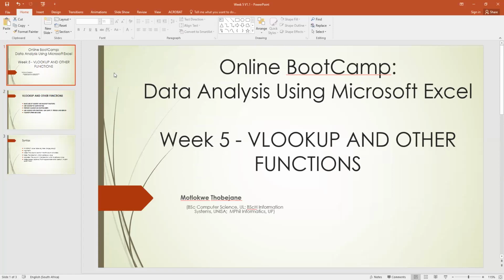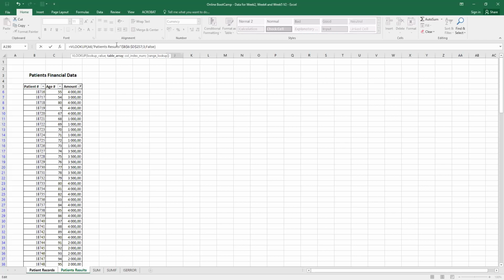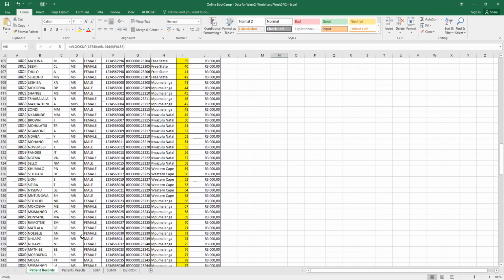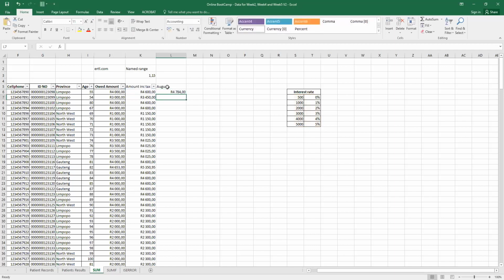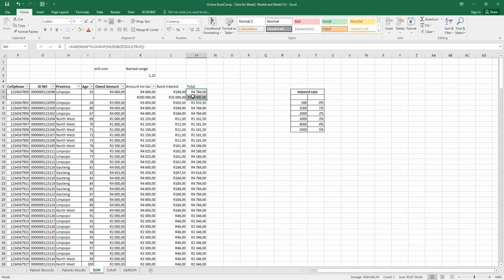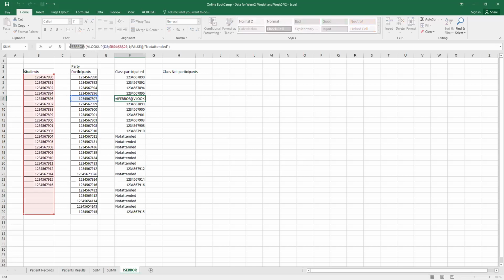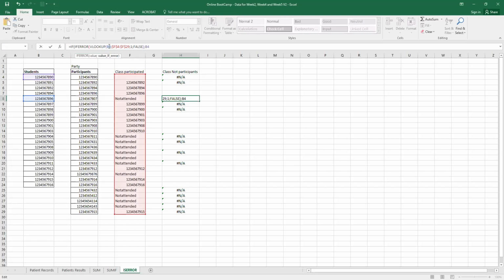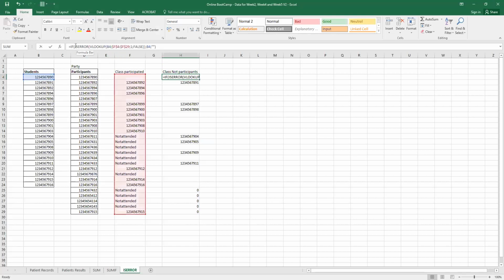Week 5 - VLOOKUP AND OTHER FUNCTIONS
VLOOKUP ARGUMENTS (2:10)
USE OF VLOOKUP (7:10)
PERFORM VLOOKUP ACROSS MULTIPLE SHEETS
USE VLOOKUP WITH SUM FUNCTION (27:45)
USE VLOOKUP WITH IFERROR FUNCTION (55:20)
USE VLOOKUP TO COMPARE FILES (1:01:05)
---USE VLOOKUP WITH ISERROR FUNCTION (1:22:40)
---USE VLOOKUP WITH IF FUNCTION (1:28:20)